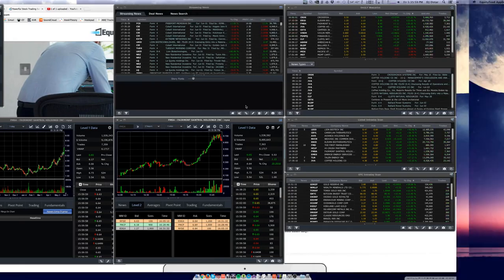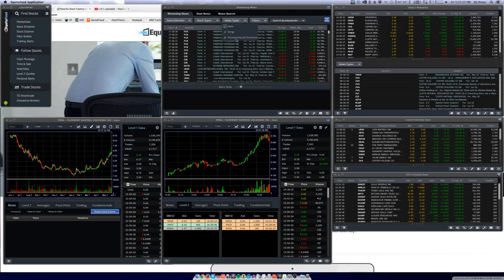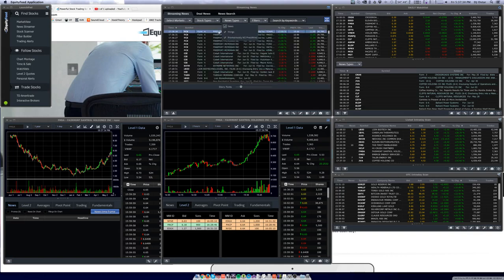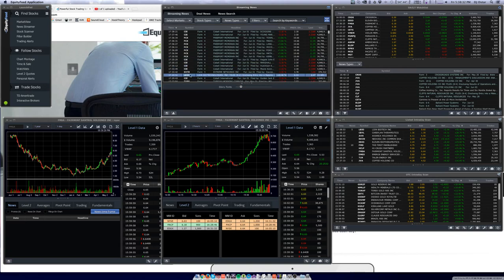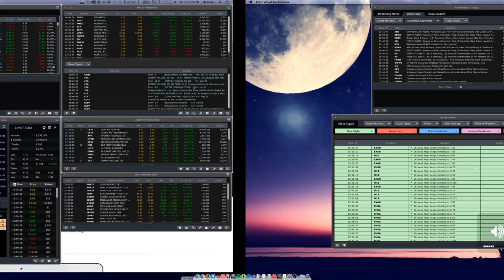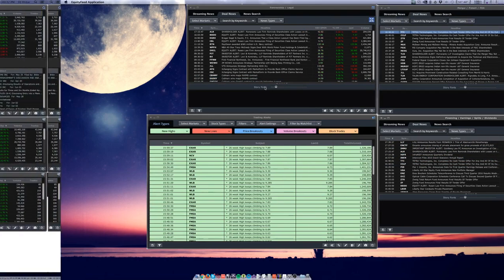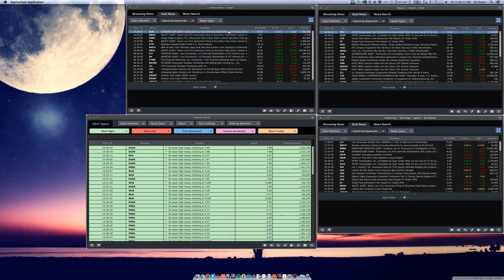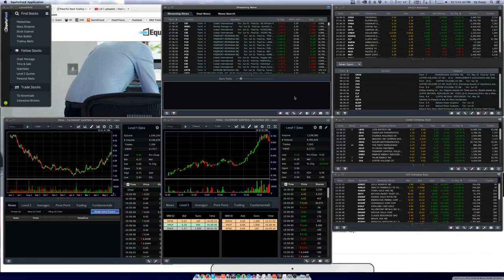Equity Feed Scans - News Scanner Tutorial - My setup & Reacting first to News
This is how I use Equity Feed News Scanners for pure momentum plays during the day.  My setup divides up multiple news scanners so you can be the first to react.